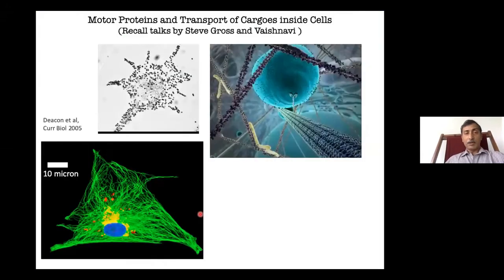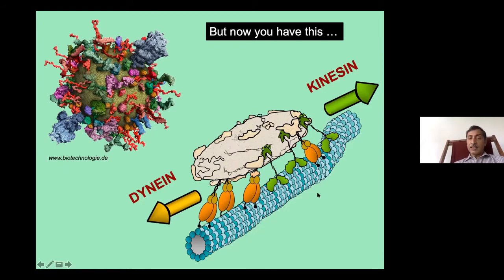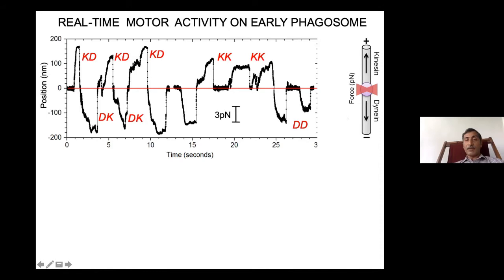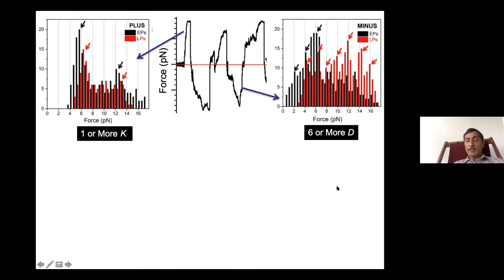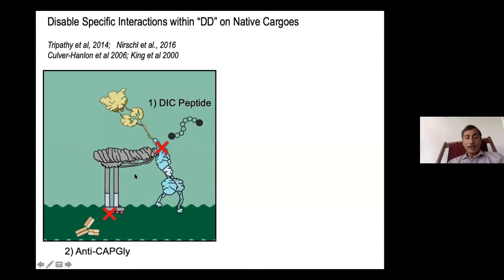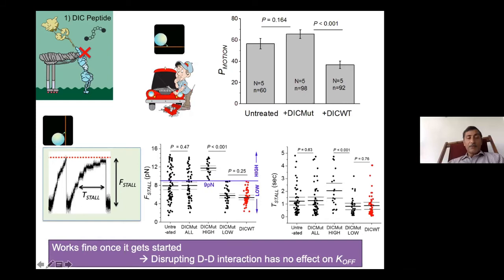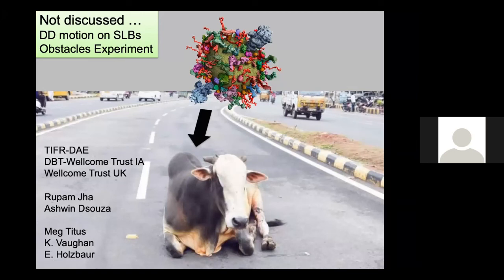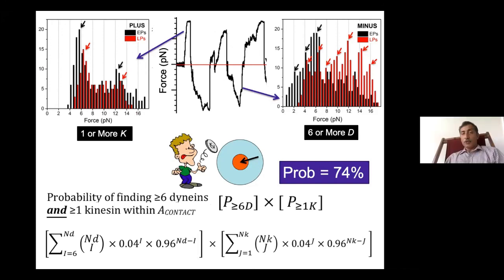ON and OFF Controls within the Dynein-Dynactin Machine by Roop Mallik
PROGRAM

STATISTICAL BIOLOGICAL PHYSICS: FROM SINGLE MOLECULE TO CELL (ONLINE)

VENUE: Online

0:00:00 ON and OFF Controls within the Dynein-Dynactin
0:01:22 ON/OFF Controls within the Dynein-Dynactin Machine
0:02:54 Motor Proteins and Transport of Cargoes inside Cells (Recall talks by Steve Gross and Vaishnavi
0:09:17 But now you have this
0:10:48 Force (PN)
0:15:48 Inside a Cell
0:17:11 Force on Purified Phagosomes
0:18:49 REAL-TIME MOTOR ACTIVITY ON EARLY PHAGOSOME
0:24:06 Can we explain the Red Bin (Rapid Reversal)
0:26:06 Force (PN)
0:27:53 Take Home ...
0:28:58 Dynein - Dynactin
0:34:03 Cryo-EM shows dynactin recruits two dyneins... Urnavicius et al 2018 Grotjahn et al, 2018
0:34:38 Disable Specific Interactions within "DD" on Native Cargoes
0:37:26 DIC-WT does NOT Remove Dynein or Dynactin from LPs
0:42:32 PMOTION
0:44:17 Anti-CAPGly does NOT Remove Dynein or Dynactin from LPs
0:47:30 No Change in KON
0:48:03 Dynactin - DIC Link "ON" Control
0:49:36 Torque
0:52:00 Not discussed ... DD motion on SLBs Obstacles Experiment
0:53:48 Disable Specific Interactions within "DD" on Native Cargoes
0:57:01 DIC-WT does NOT Remove Dynein or Dynactin from LPs